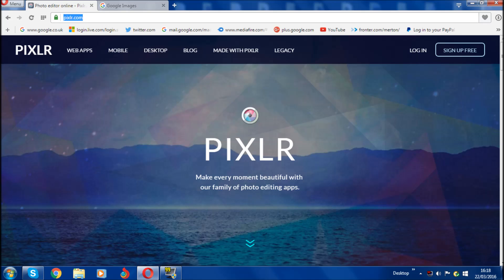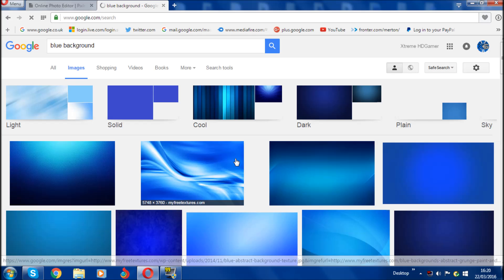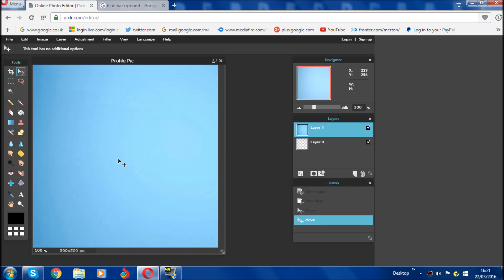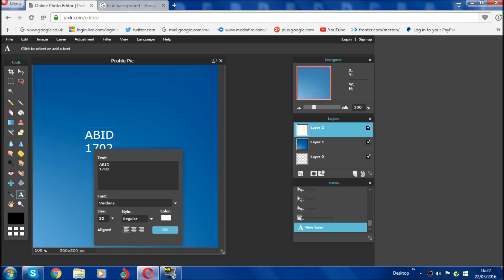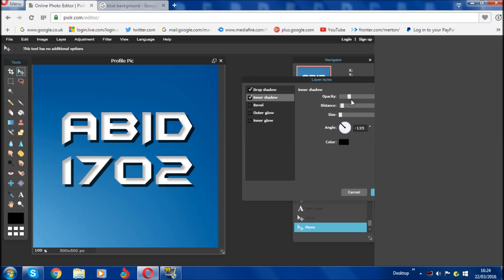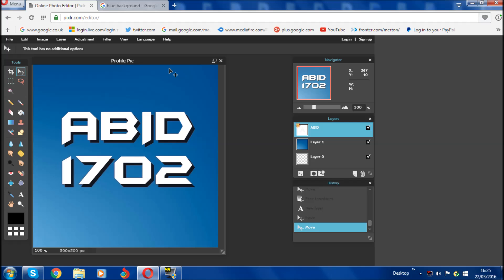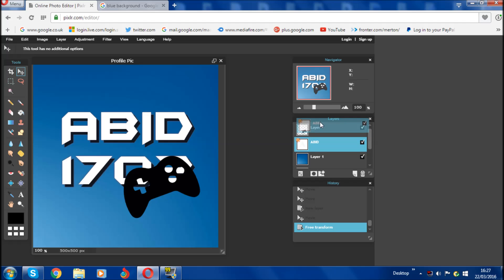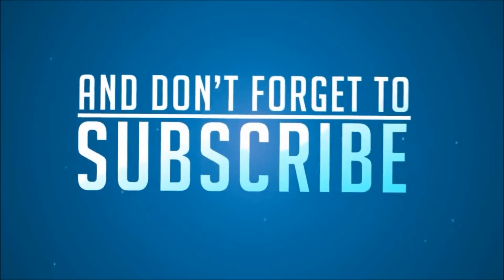How To Make A Epic Youtube/Twitch/Twitter LOGO PROFILE PICTURE FREE 2019! *NEW!* (All Windows/Mac)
►This tutorial will show you how to make a Professional Youtube Profile Picture, absolutely FREE!!! [2019] [*NEW!*]

●Today I am going to be teaching how to make a profile picture on YouTube without Photoshop! You will learn how to make a profile picture for free without Photoshop and using a website called Pixlr! This tutorial is very simple and you can make your own profile picture in minutes! Enjoy!